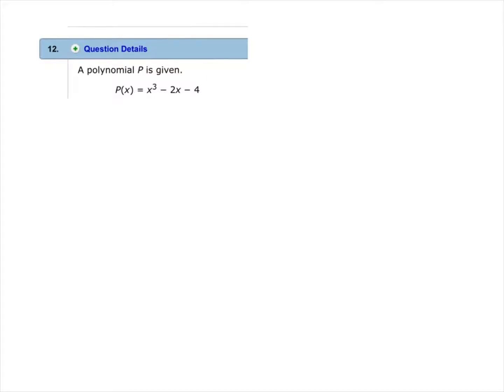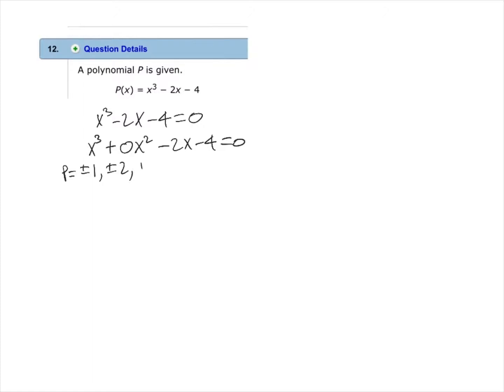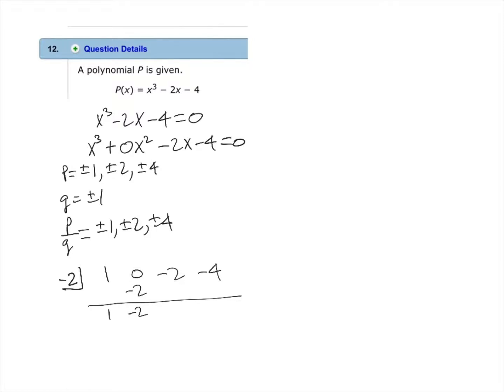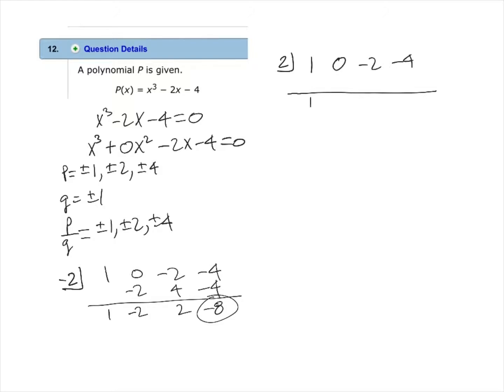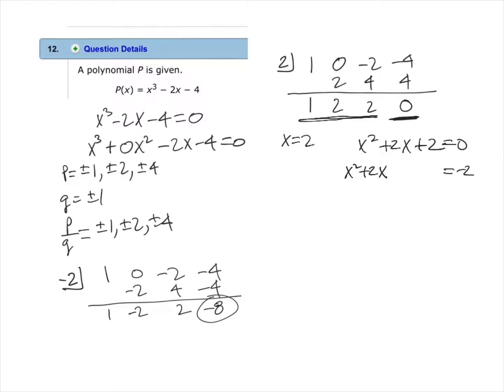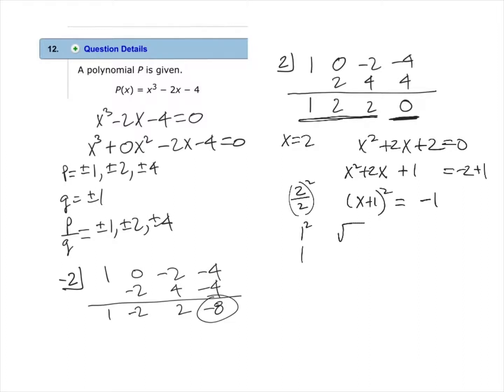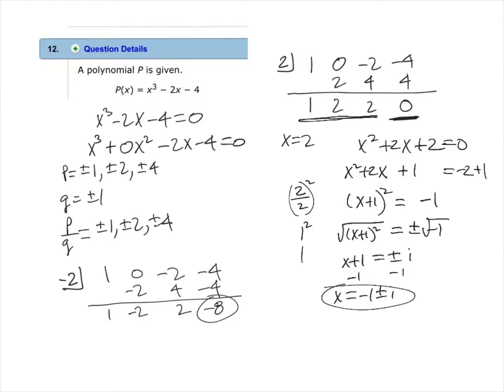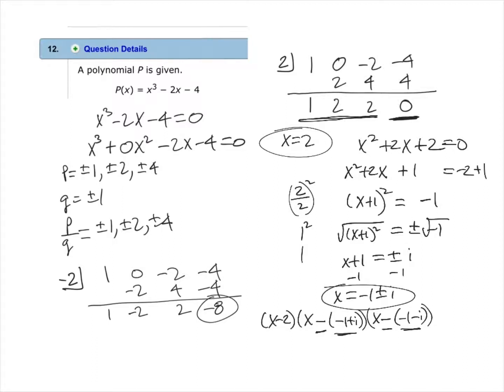Factor a cubic with non real roots